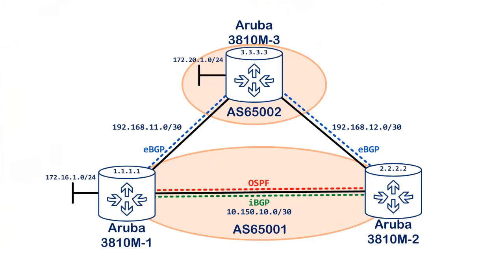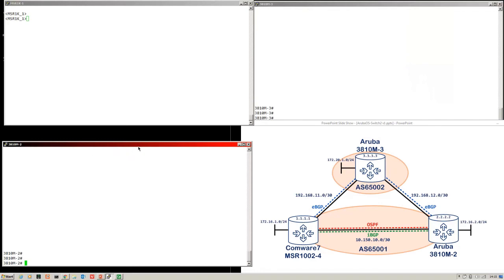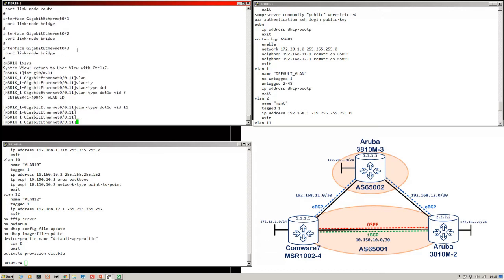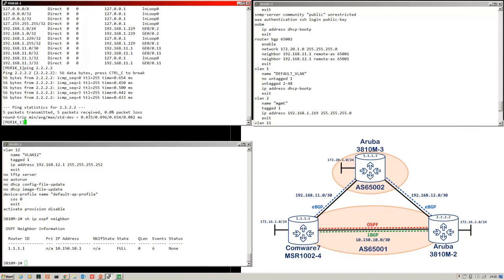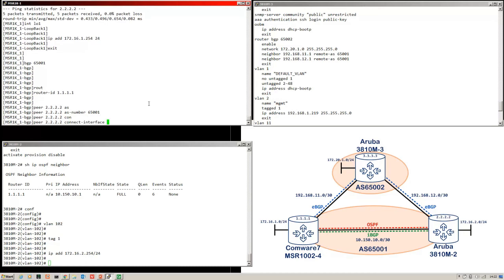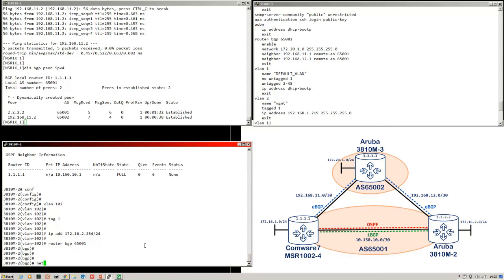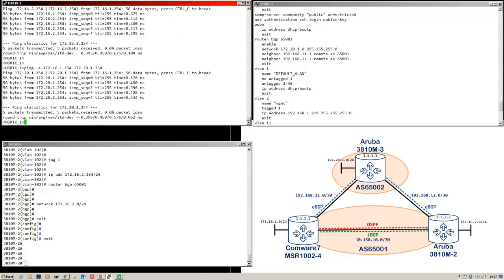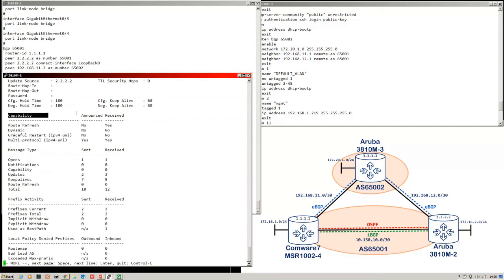BGP Interop: Comware 7 & AOS Switch - Let's Configure BGP 2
BGP interoperation between Comware 7 and AOS Switch. It works!